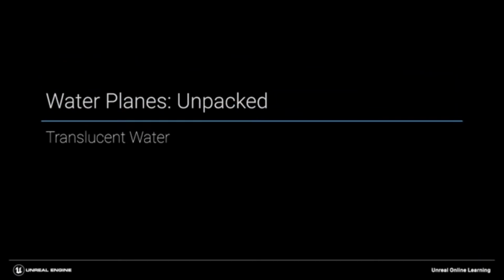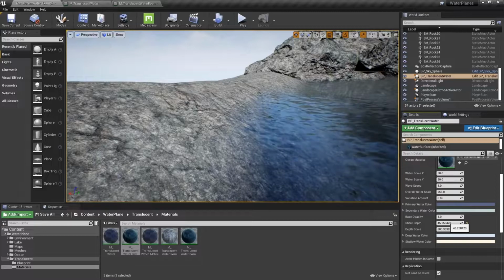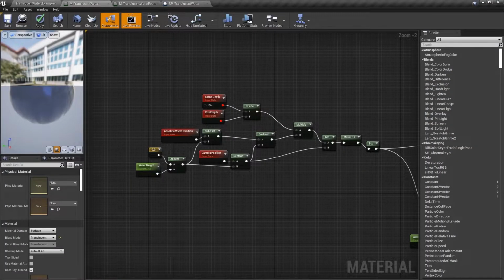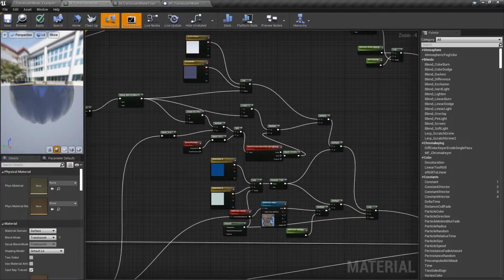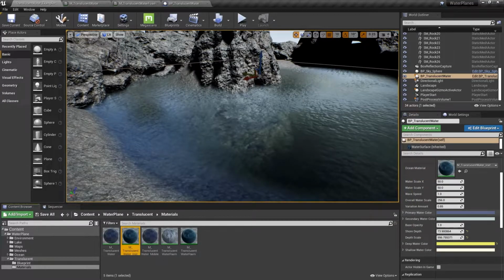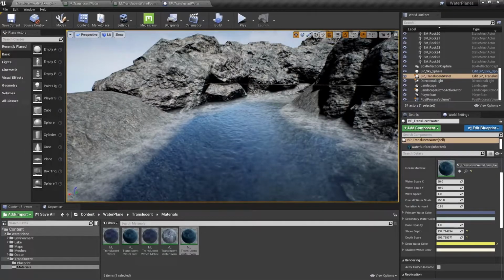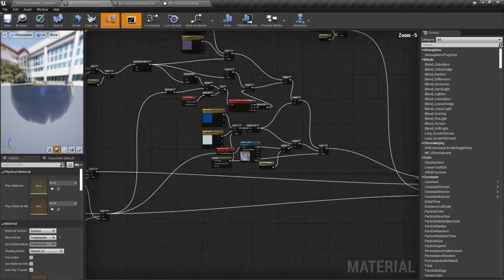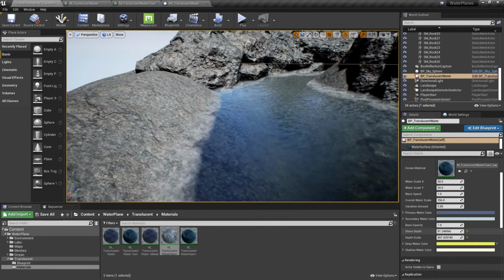Playing with Translucent Water